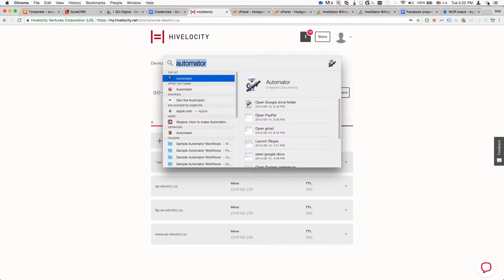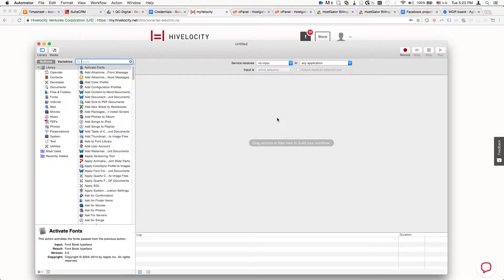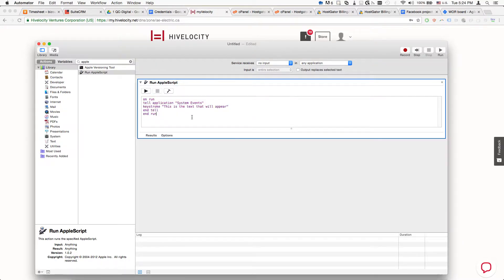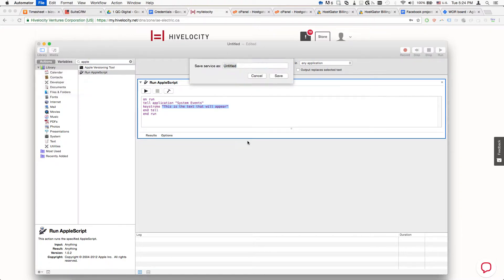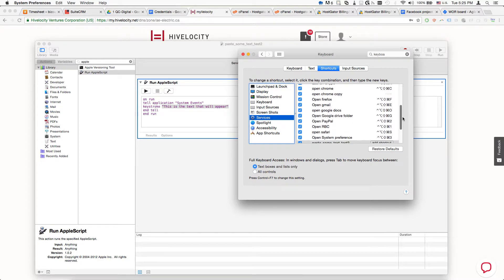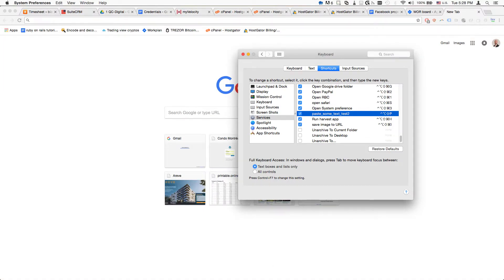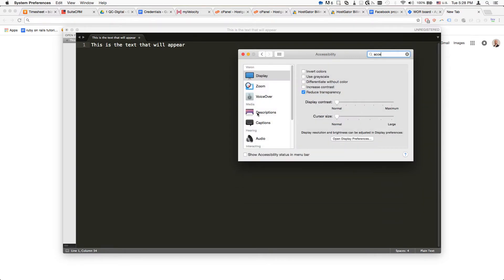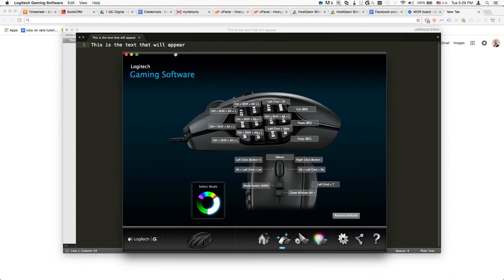Paste text with a shortcut on a Mac (Free)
UPDATE: 2 June 2021. Looks like this may no longer function on later versions of MacOS :(

This uses the automator app to send paste text using a shortcut